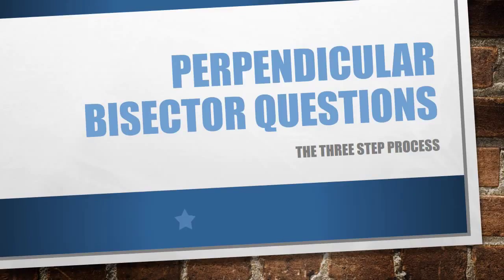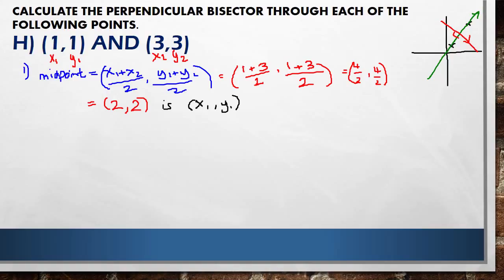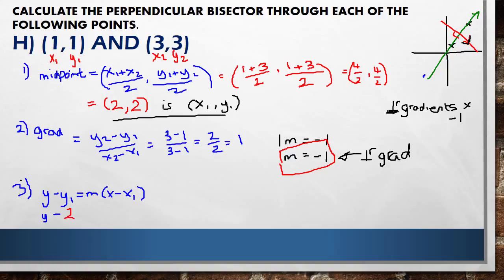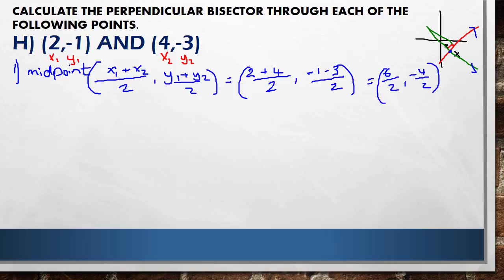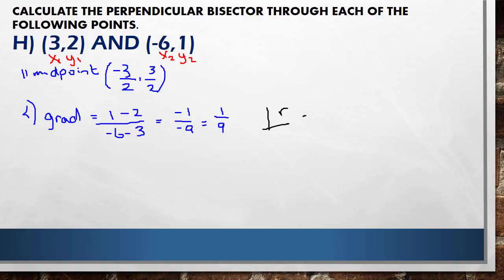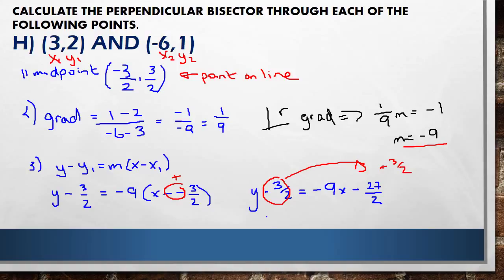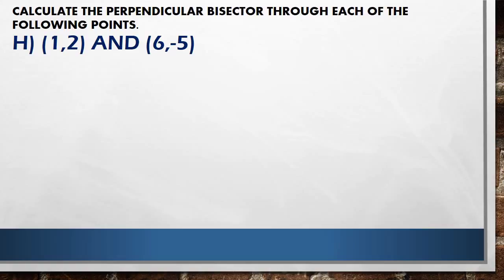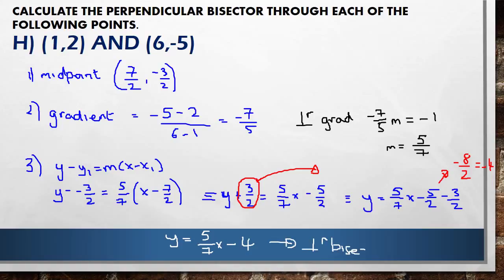C1.3.3 Perpendicular Bisector Questions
Questions from the C1.3.3 worksheet on how to calculate the perpendicular bisector from 2 points